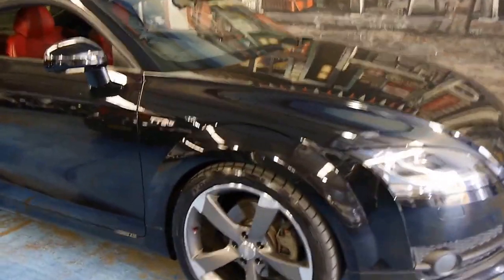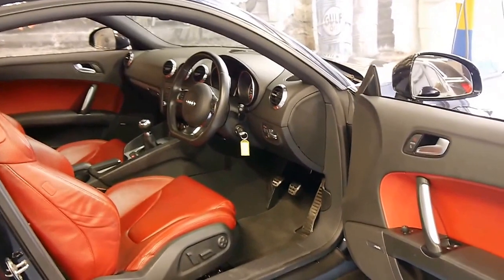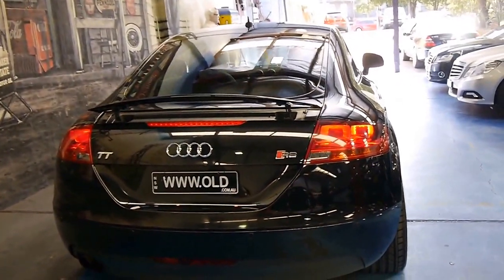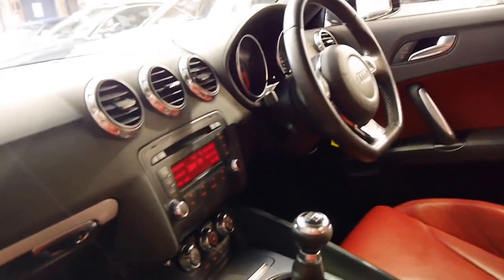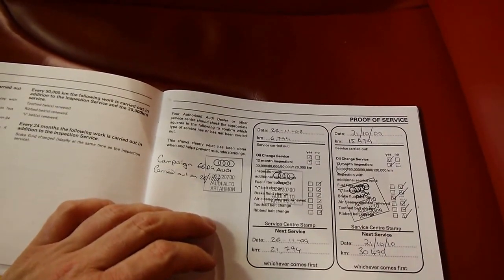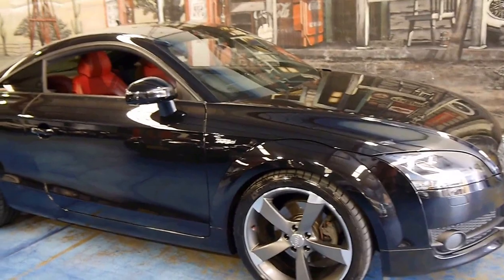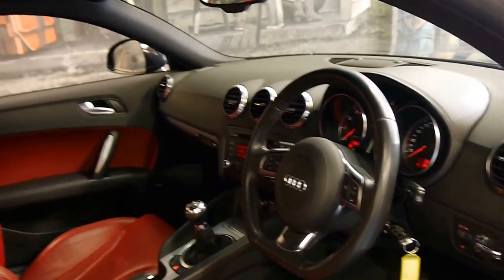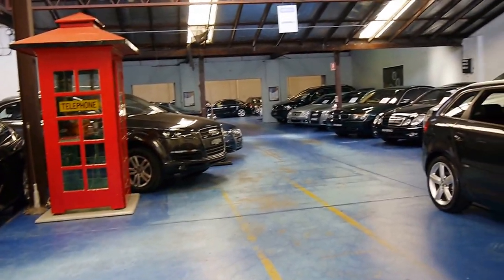2007 Audi TT